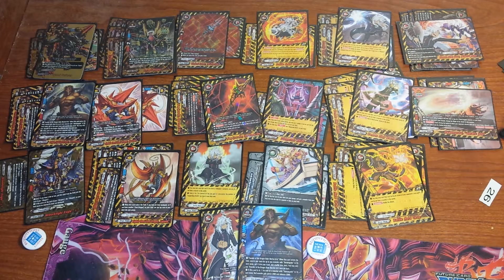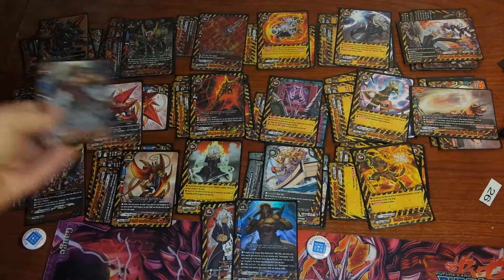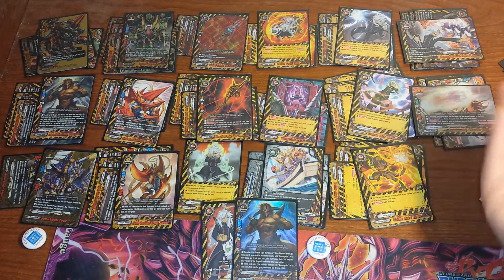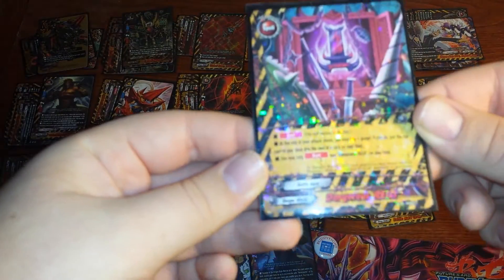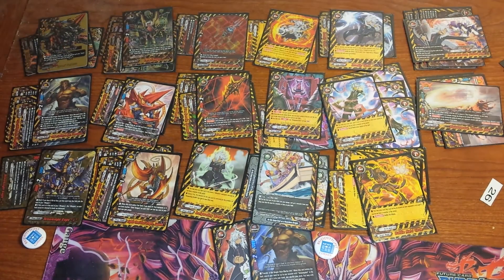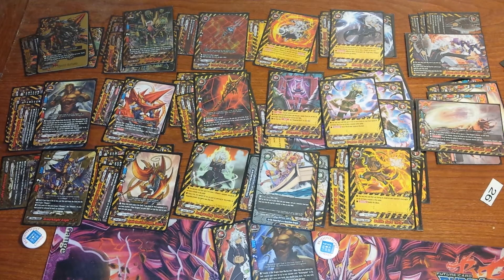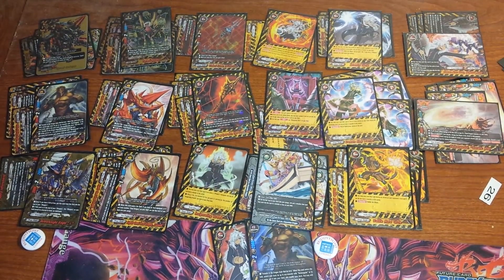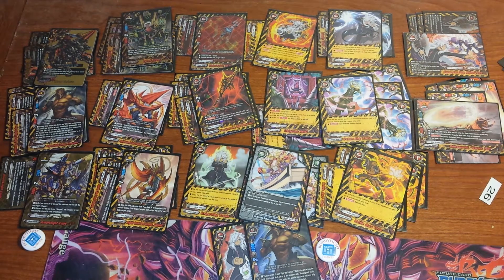Bran's Houston tyrant godel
Bran's here with my newest danger world deck tyrant godel.